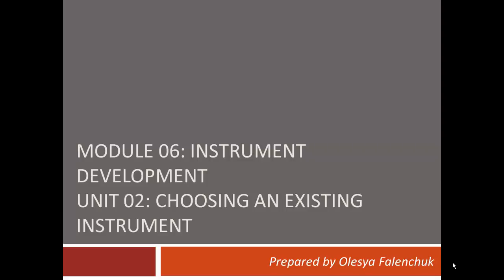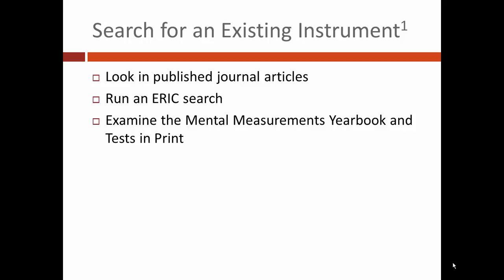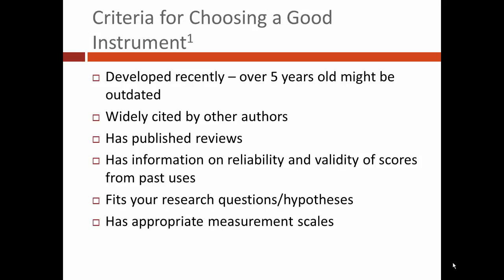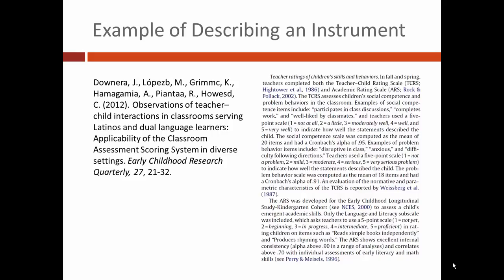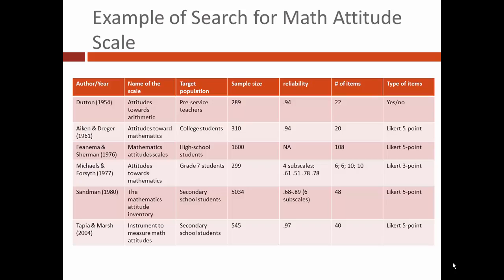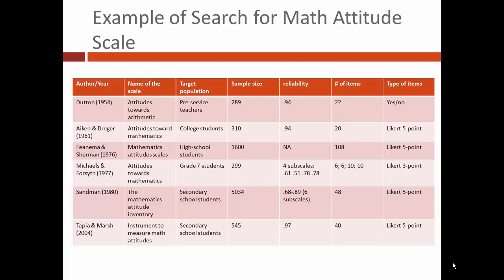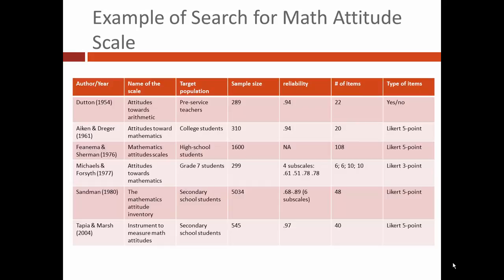M06_U02_Using existing instruments